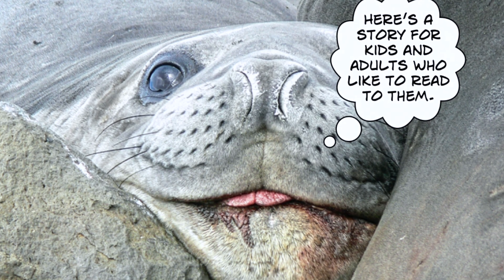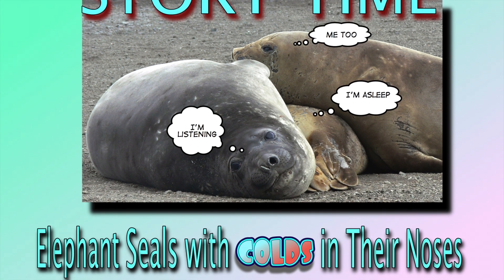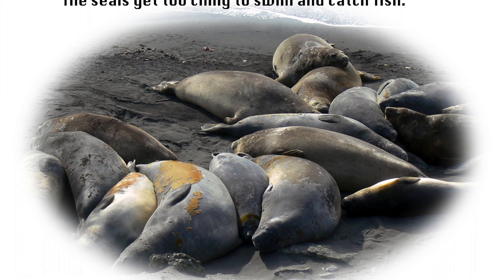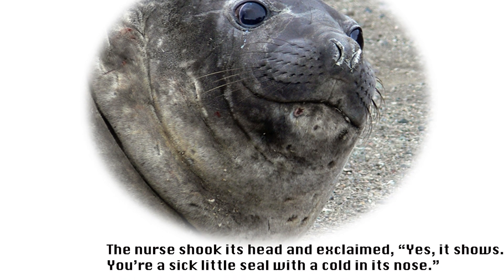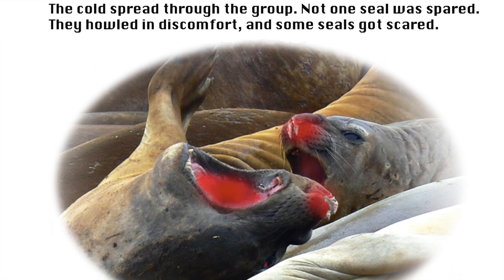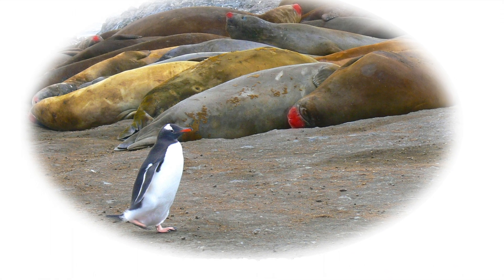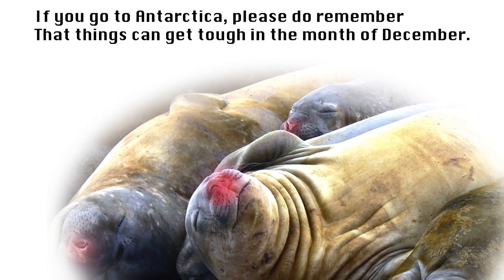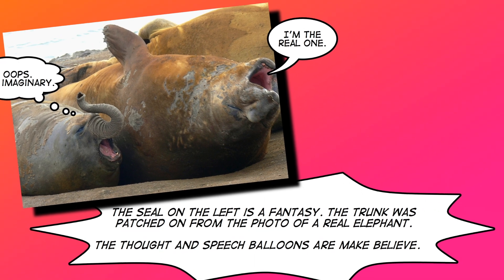Elephant Seals with Colds in Their Noses ©2020 Beth Parks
This rhyming photographic story for kids is about southern elephant seals in Antarctica.  It is also for people who like to read to kids. If you wish, simply turn off the sound and read the embedded script.

Part 1, shown here, is a fantasy story about elephant seals that catch a cold. The seals are miserable as the cold spreads through their group. A seal asks penguins and petrels to help.

If enough people show their interest, I'll publish Part 2 of this video book. It's a question and answer section with fun facts about southern elephant seals and Antarctica. Post your comments to my Facebook

My name is Dr. Beth Parks. I'm a former professor and wildlife biologist. I've traveled the world taking pictures of animals. I enjoy writing educational books, especially for kids.

I have three more videos I can create from my books for YouTube if there's sufficient interest:

The first is called "The Sea Cow." It's a rhyming story about a young cow that falls in love with a whale in Maine's Acadia National Park. The Keeper of the Sea  angrily disapproves of the match. Find out what the Keeper does when the cow disobeys him and the couple produces a son. You'll also learn about the Acadia region and Maine's navigational buoys.

The second is called "Winning by a Nose." This is a rhyming story about a young proboscis monkey in Borneo. He gets teased and bullied because his nose is smaller than those of the other males. Although the story shows how teasing can hurt, it has a happy ending. It includes a question-and-answer section. It also lists words that kids may not know and explains their meaning.

The third is called "Just Once to See a Walrus." It's a rhyming story set in the high Arctic and tells of the disappointment of not always getting what you want. It includes photos of an adventure in the land of the midnight sun. As in the previous book, it lists words kids may not know and explains their meaning.